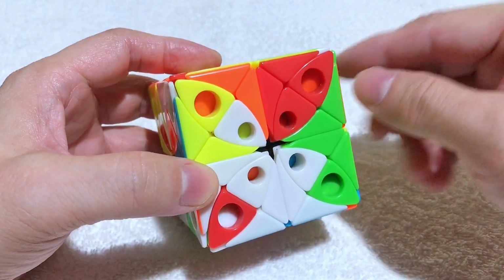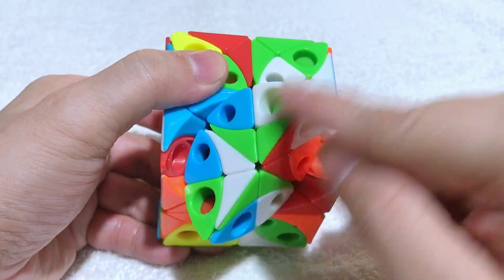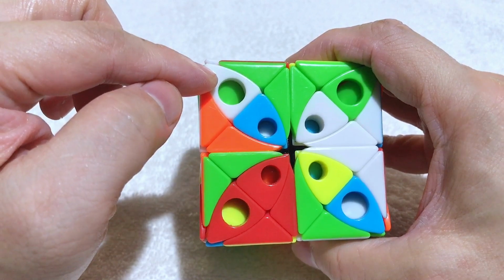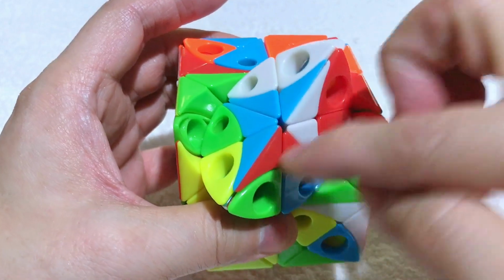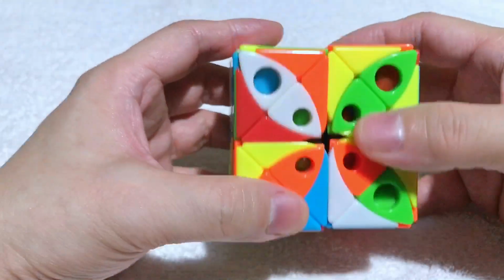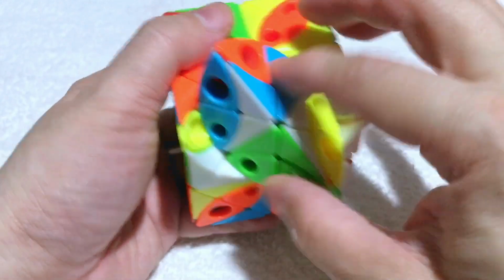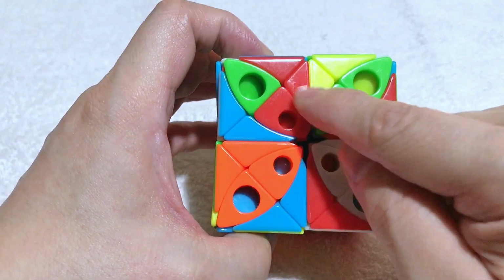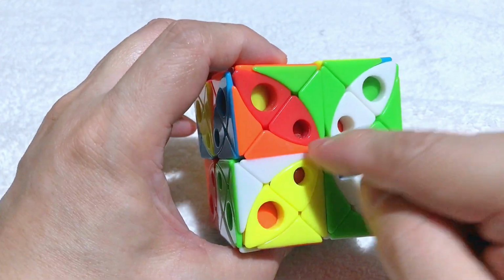Morpho Helenor Octavia | Part 3 of 7 | Pairing the Outer Shells | Tutorial | ENGLISH | Tutor Sonny